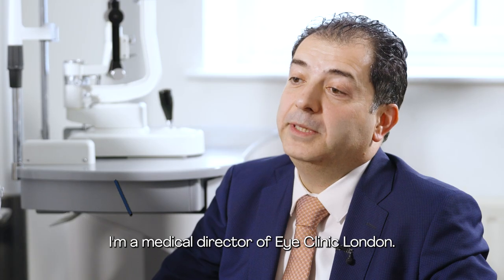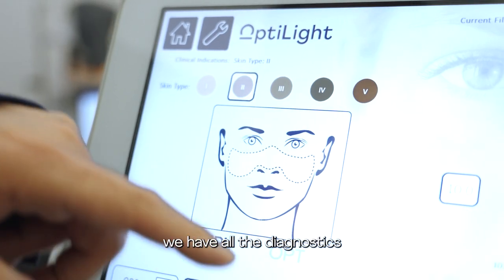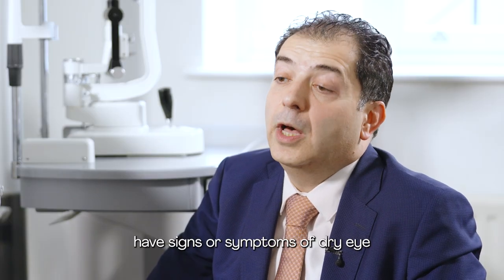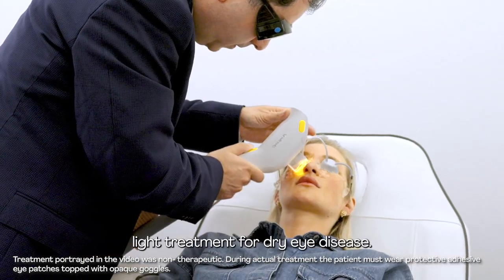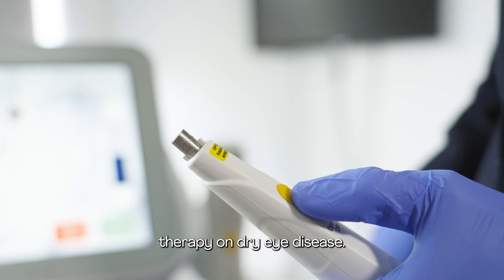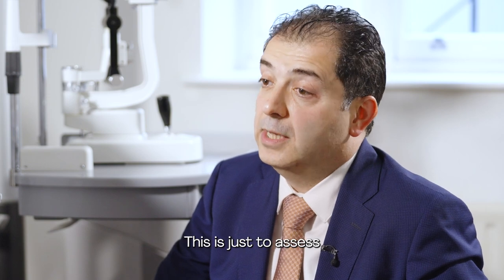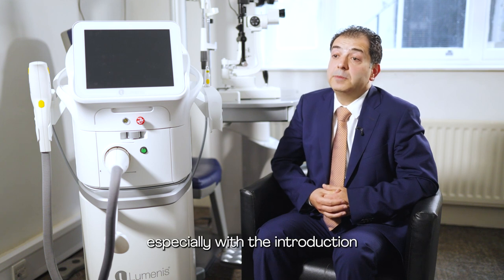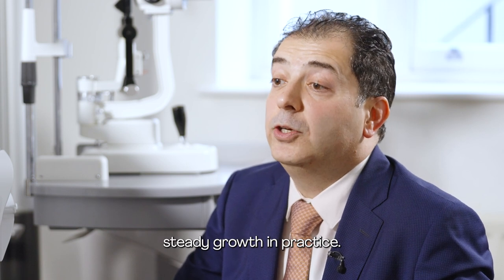Ophthalmologist Samer Hamada shares how OptiLIGHT by Lumenis is elevating his dry eye practice!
Dr. Hamada has a vested interest in ocular surface diseases and dry eyes diseases. and He was the FIRST to open a dedicated dry eye clinic in London!
The true game changer was when his clinic added OptiLIGHT light therapy treatments for their dry eye patients.
OptiLight is our award-winning solution for the management of dry eye disease.